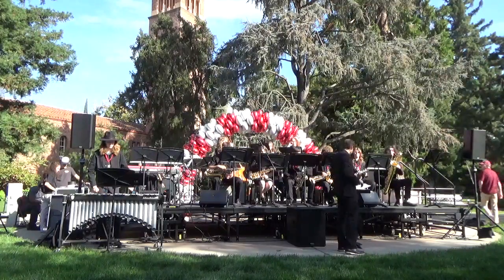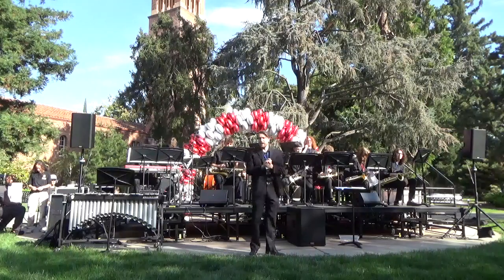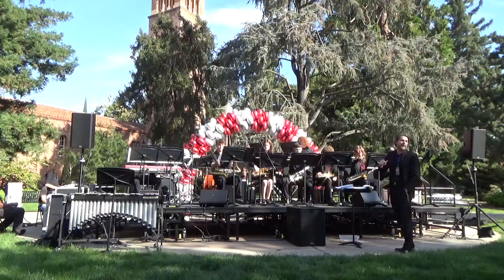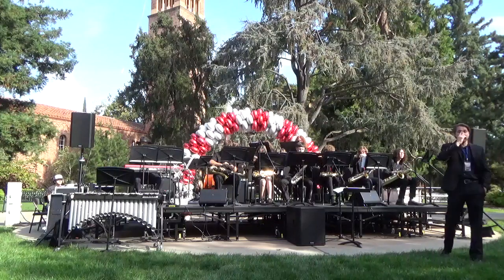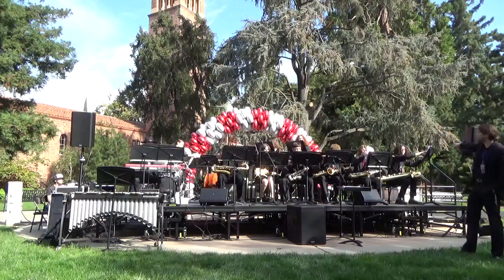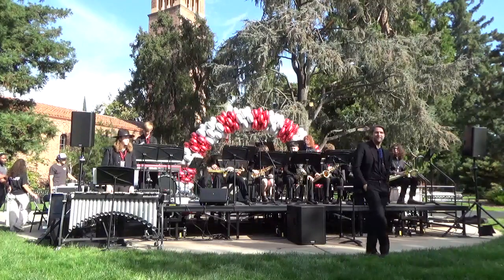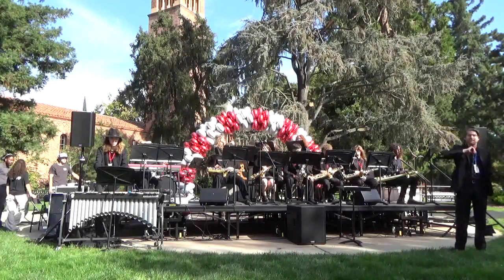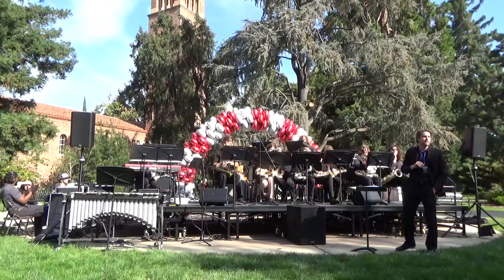PVHS Jazz Ensemble - Big Band Boogie Bash 2023